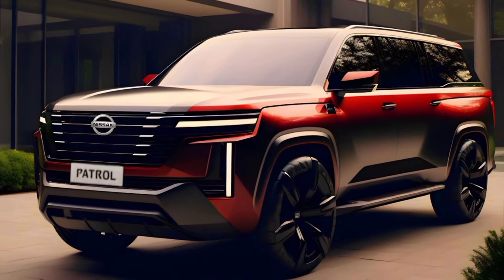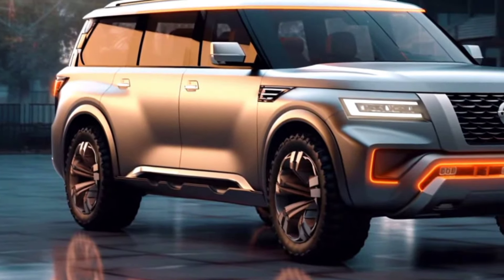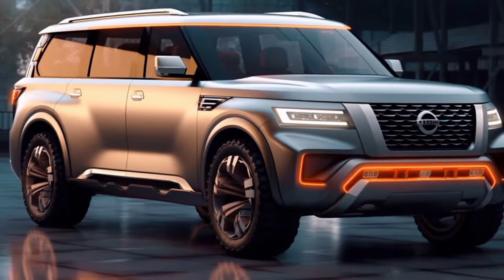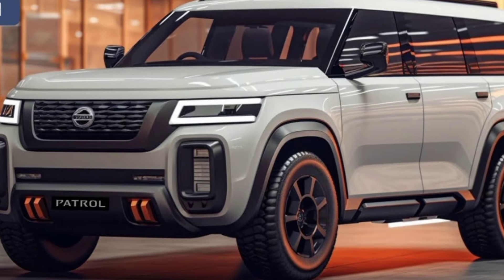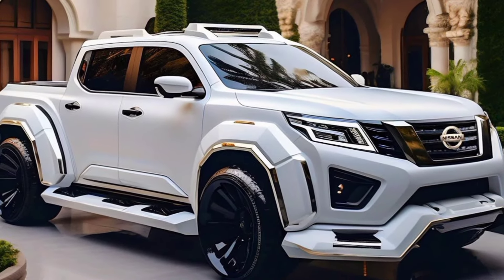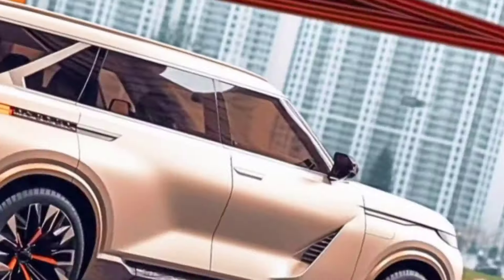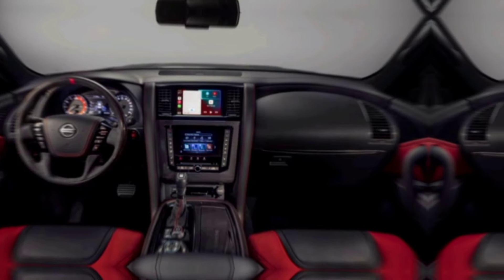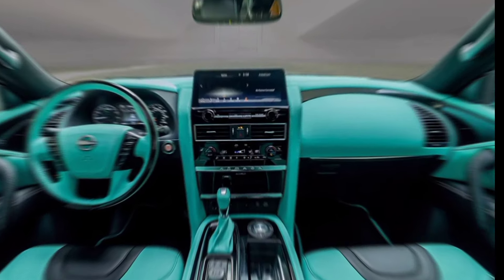Better than Land Cruiser? | Next-Generation 2025 Nissan Patrol Luxury SUV|M.z car club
Better than Land Cruiser? | Next-Generation 2025 Nissan Patrol Luxury SUV 🔥

Infiniti has announced that the newest QX80, which is the luxurious counterpart to the Patrol, will now come equipped with a brand-new 3.5-liter twin-turbo petrol V6 engine, replacing the current 5.6-liter naturally-aspirated V8.

The power output of the new model is 335kW, a significant increase of 37kW compared to the current Patrol V8. Additionally, the torque has also been boosted by 138Nm, now reaching 698Nm. In comparison to the LandCruiser 300 twin-turbo diesel, it boasts an additional 108kW of power, although it falls slightly short by 2Nm. On the other hand, the Lexus LX600 twin-turbo petrol V6 offers 30kW less and 50Nm less torque.

An upgraded nine-speed torque-converter automatic will be installed, replacing the current seven-speed unit. The wider gear ratio of the new transmission will enhance acceleration and fuel efficiency, resulting in more responsive performance.

The codename 'VR35DDT' indicates that the 3.5-litre twin-turbo engine is an upgraded version of the 3.0-litre twin-turbo 'VR30DDT' engine found in the Nissan Z sports car.

The Infiniti now offers new features such as air suspension with adaptive dampers, resulting in a much quieter cabin due to increased torsional rigidity.

Teased by the Infiniti QX Monograph concept unveiled in mid-2023, the upcoming Infiniti QX80 will provide us with a detailed glimpse of the anticipated 'Y63' Nissan Patrol set to arrive in Australia by 2025.

Both vehicles will have some similarities in their design. However, the spy shots indicate that the Patrol will feature traditional door handles and larger headlights, while the QX80 will have hidden handles and slimmer headlights.

A production-ready Patrol prototype shown to US dealers had a striking resemblance to the Range Rover, featuring a more robust aesthetic with updated headlights and tail-lights. The interior has also been completely revamped, boasting a modernized design.

The 2025 Infiniti QX80 is set to make its debut on March 21, Australian time, just before the New York Auto Show. The 2025 Nissan Patrol will also be unveiled in the coming months.